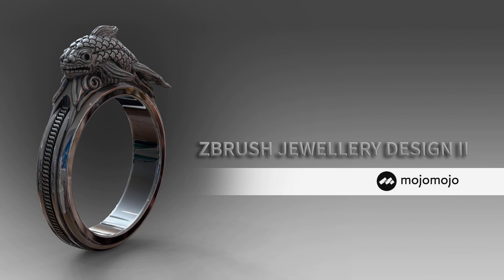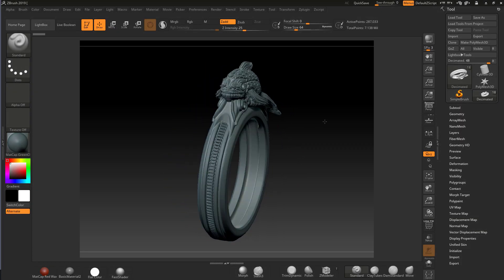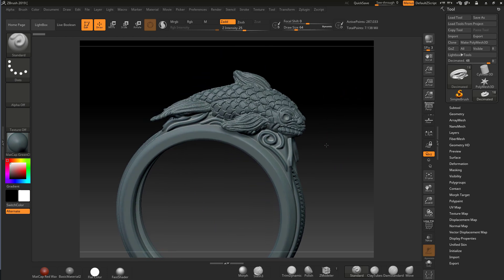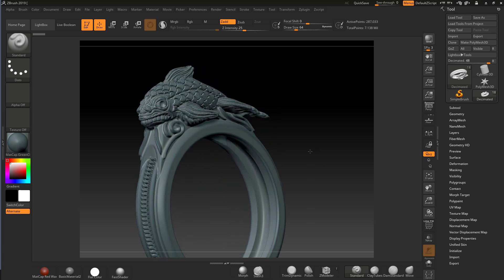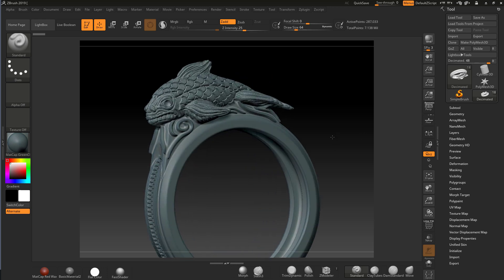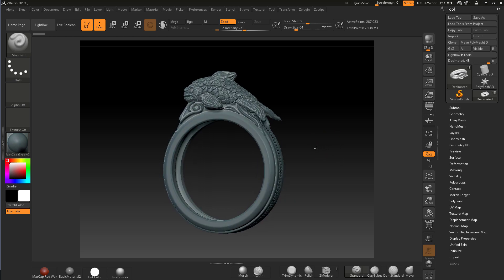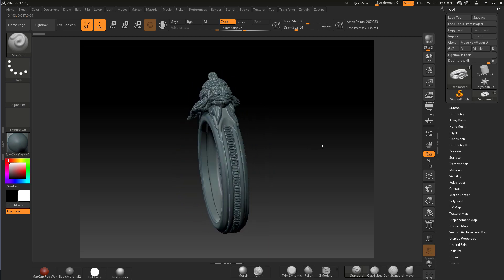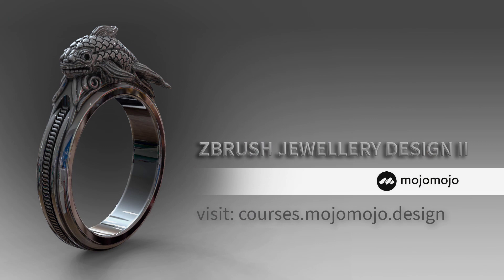ZBrush Jewellery Design Course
This course will teach you advanced skills to be able to create and control detail inside ZBrush, aimed at Jewellery Designers the course shows you how to measure and scale accurately inside ZBrush and how to export your models from ZBrush to be uploaded for Print.

Take this course: Jewelery Design using ZBrush 2019 at courses.mojomojo.design